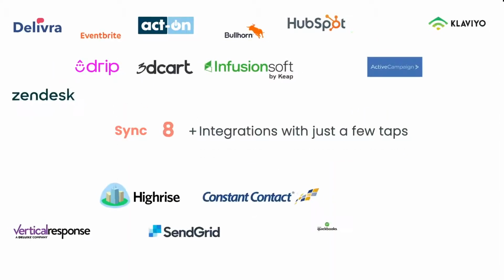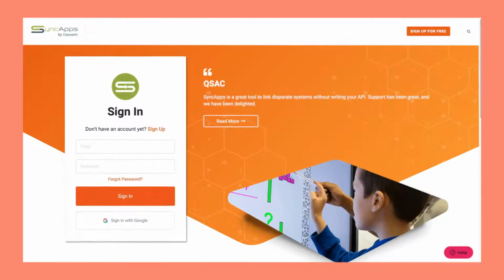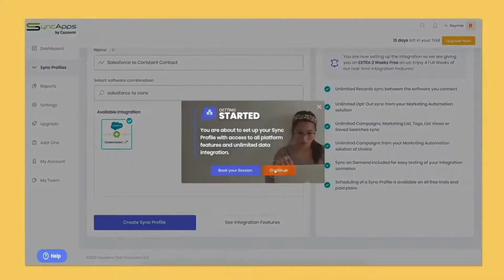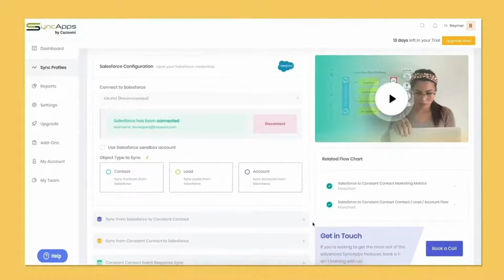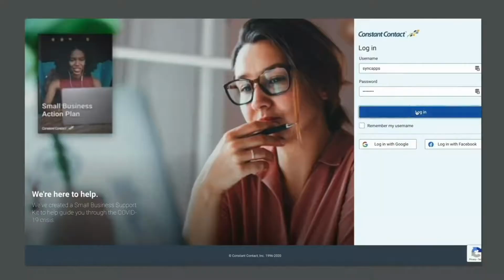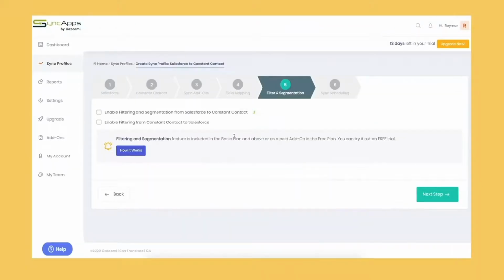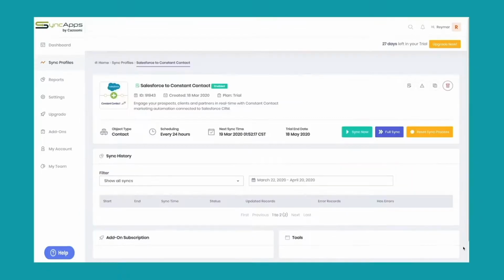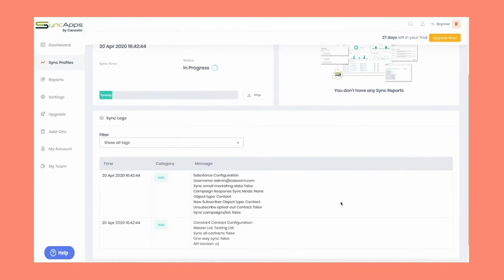How to Create Software Integrations with your Team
Creating an integration Set Up, or Sync Profile as we call it, is super simple using SyncApps, the #1 platform for any team wanting to get integrations done efficiently.

After a long day, the last thing anyone wants to do is manual data import/export tasks. Integration is not for everyone, BUT it is for everyone that wants it today, for Free.

Integrate now, Free for 14 days, Unlimited Data and Unlimited Team Members!

Bring game-changing data integration into your business processes for Free today! Paid plans starting at only $49.99 a month.